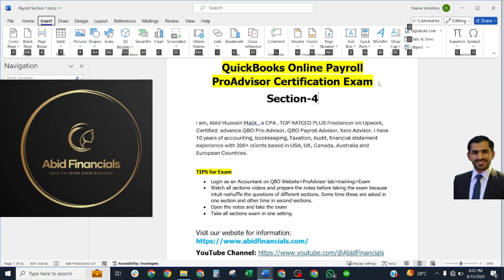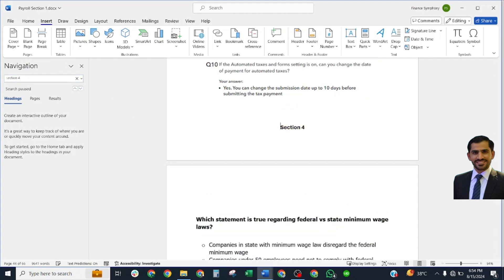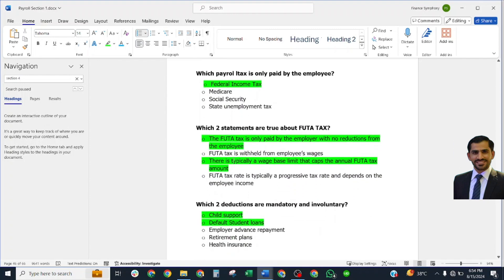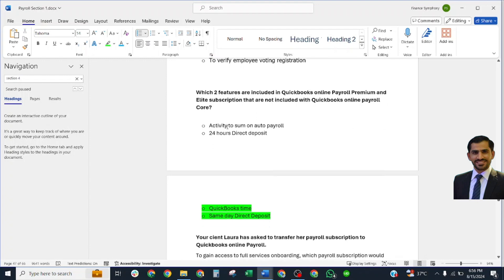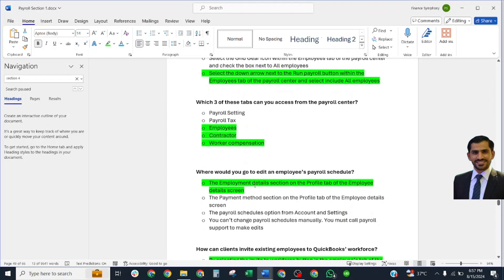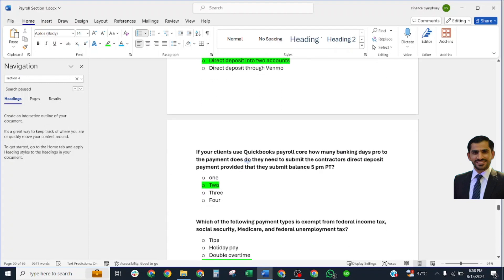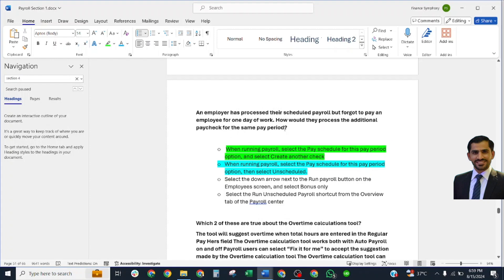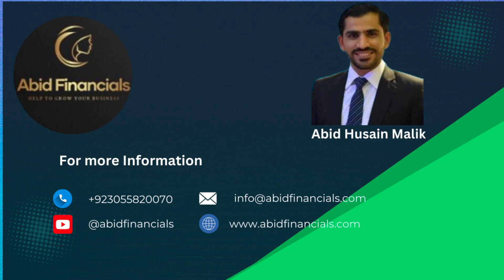Quickbooks Online Payroll 2024 Certification Exam Answers - Section 4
Welcome to the video of theQuickbooks Online  Payroll 2024 Certification Exam  Answers - Section 4
 My name is Abid Hussain Malik. I am a CPA and Certified QBO/Xero Pro-Advisor with 10 years experience in Bookeeping, Accounting, Finance, Audit, Budgeting & forecasting, and the Preparation of financial statements.

QBO ProAdvisor certification exam guide"
"How to pass QuickBooks Online ProAdvisor exam"
"QuickBooks ProAdvisor certification study tips"
"QBO ProAdvisor payroll  certification exam questions"
"QuickBooks ProAdvisor payroll exam preparation"
"QuickBooks Online payroll certification training modules"
"QBO ProAdvisor exam resources"
"Tips for passing QBO  payroll ProAdvisor exam"
"QuickBooks Online ProAdvisor practice test"
"QBO ProAdvisor certification payroll  requirements
quickbooks online 2024 full tutorial in hindi
quickbooks online payroll  2023 beginner
quickbooks online 2024 invoicing
onlinetraining certification exam answers,Quickbooks online level one exam answers 2025,#2025 qbo level 1 certification